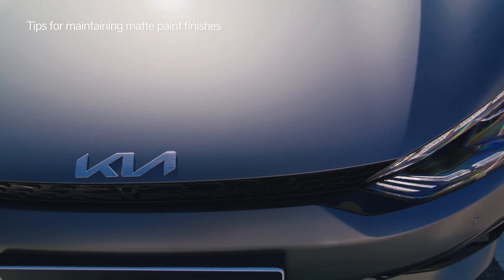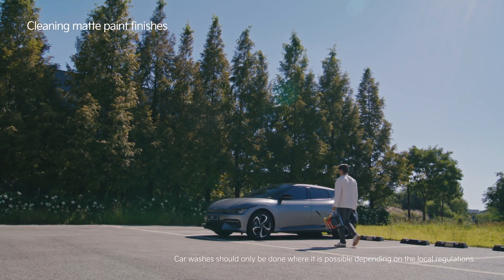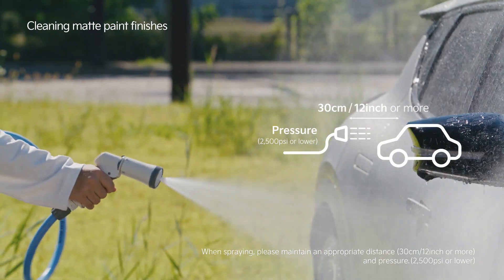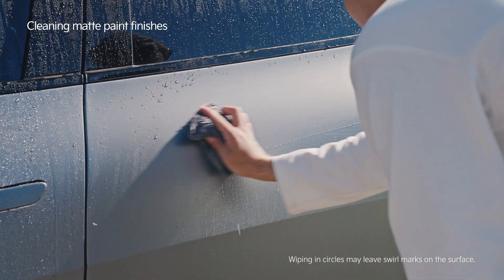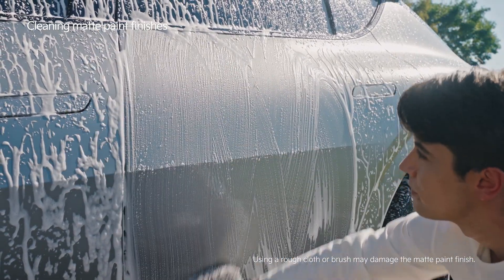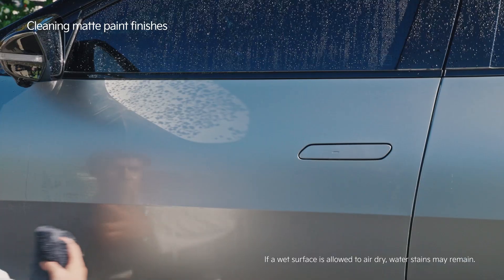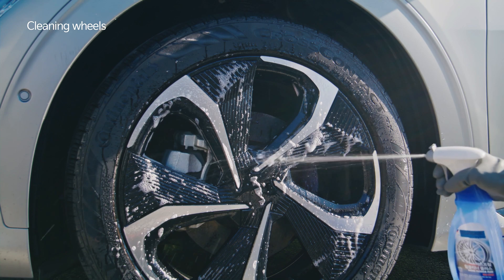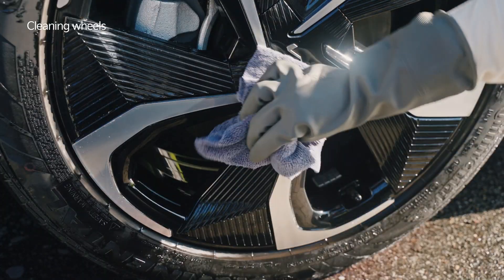Tips for maintaining matte paint finishes | Kia How-To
Matte paint looks awesome, and it absorbs light for a beautiful touch of softness and luxury.

Learn how to care for your vehicle’s matte appearance now.